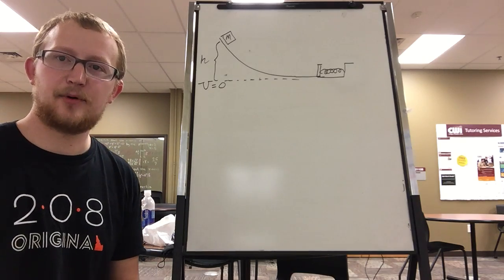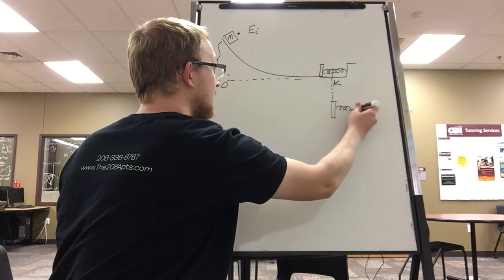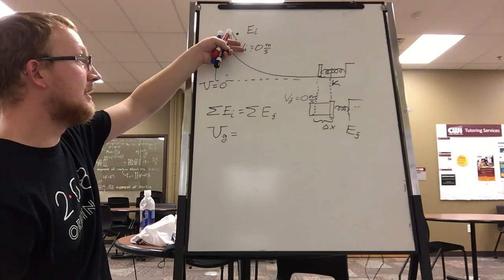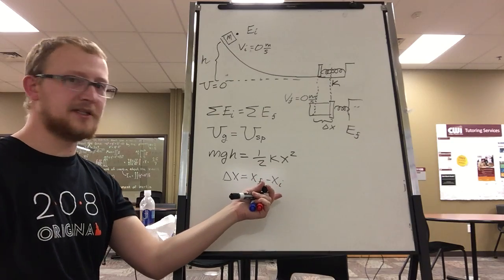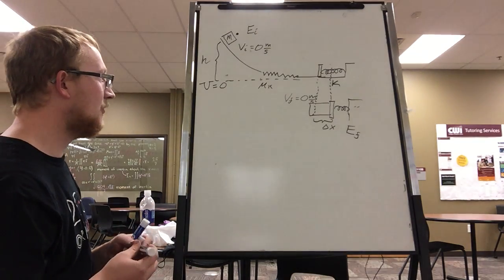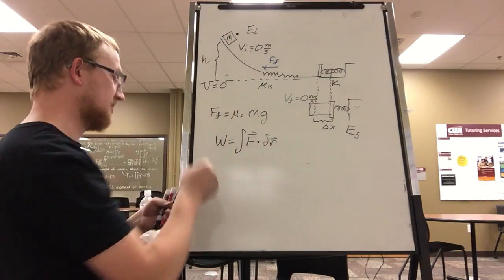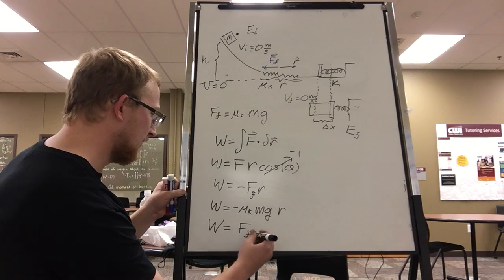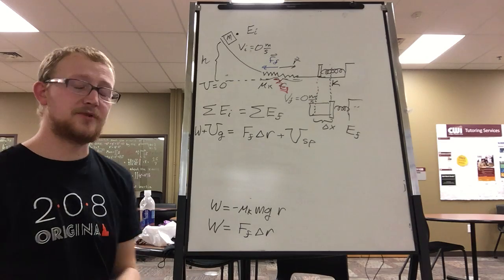(14) potential spring energy and energy lost to friction